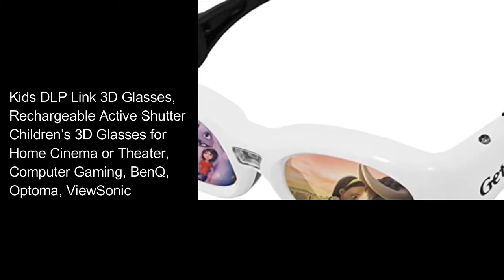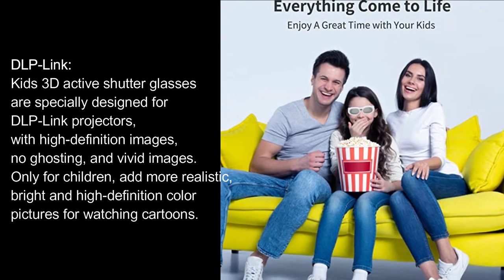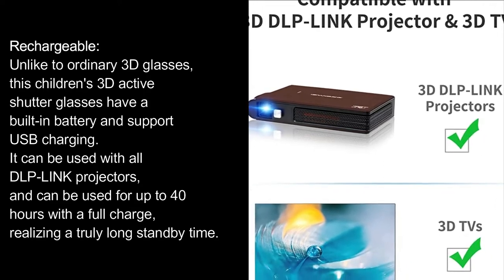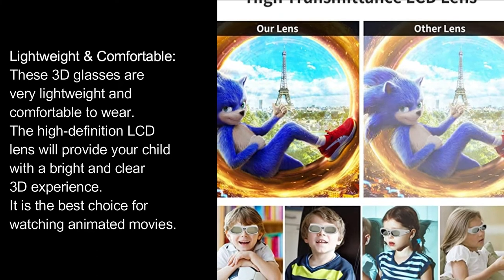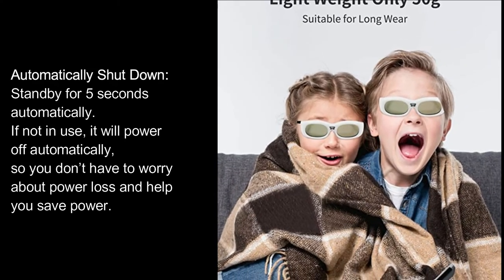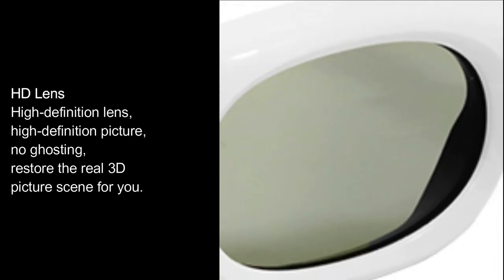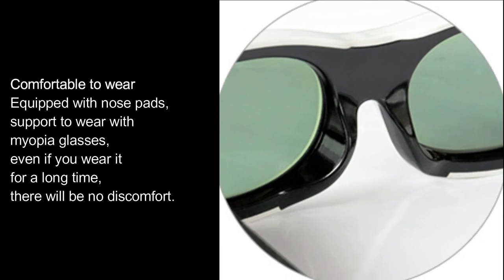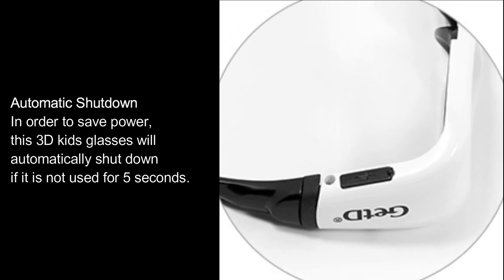Kids 3D Glasses | Children’s 3D Glasses for Home Cinema or Theater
Kids DLP Link 3D Glasses, Rechargeable Active Shutter Children’s 3D Glasses for Home Cinema or Theater, Computer Gaming, BenQ, Optoma, ViewSonic

DLP-Link: Kids 3D active shutter glasses are specially designed for DLP-Link projectors, with high-definition images, no ghosting, and vivid images. Only for children, add more realistic, bright and high-definition color pictures for watching cartoons.

Rechargeable: Unlike to ordinary 3D glasses, this children's 3D active shutter glasses have a built-in battery and support USB charging. It can be used with all DLP-LINK projectors, and can be used for up to 40 hours with a full charge, realizing a truly long standby time.

Lightweight & Comfortable: These 3D glasses are very lightweight and comfortable to wear. The high-definition LCD lens will provide your child with a bright and clear 3D experience. It is the best choice for watching animated movies.

Automatically Shut Down: Standby for 5 seconds automatically. If not in use, it will power off automatically, so you don’t have to worry about power loss and help you save power.

As A Gift: This unique children's 3D glasses are very suitable as a party gift, Christmas gift, birthday gift to your children, friends, the same time and family.

HD Lens
High-definition lens, high-definition picture, no ghosting, restore the real 3D picture scene for you.

Comfortable to wear
Equipped with nose pads, support to wear with myopia glasses, even if you wear it for a long time, there will be no discomfort.

Automatic Shutdown
In order to save power, this 3D kids glasses will automatically shut down if it is not used for 5 seconds.